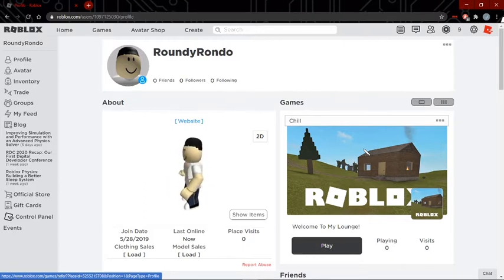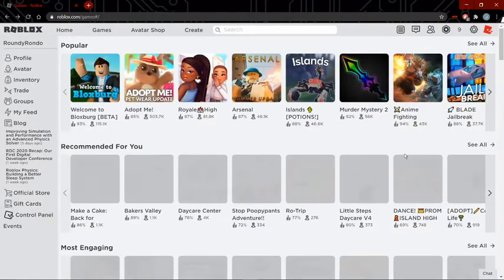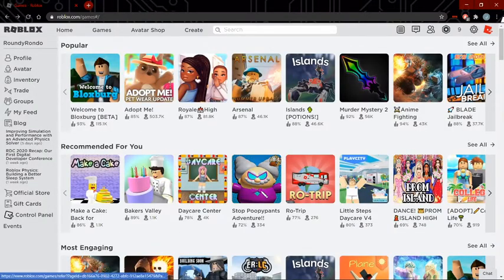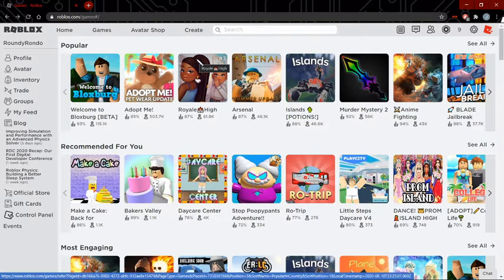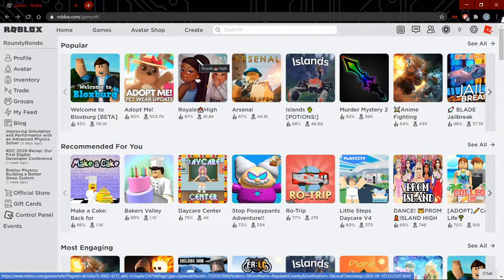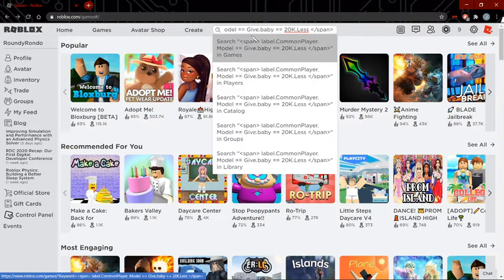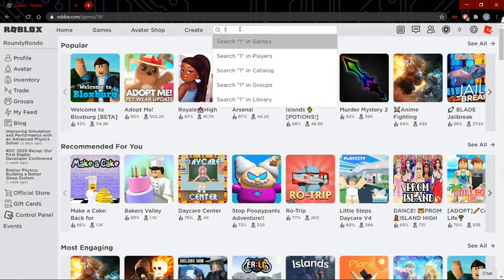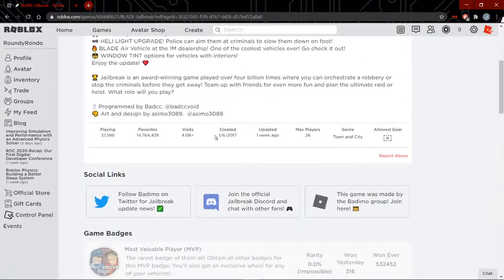How To Find Free Robux Code In Any Roblox Game! *2020 Working*